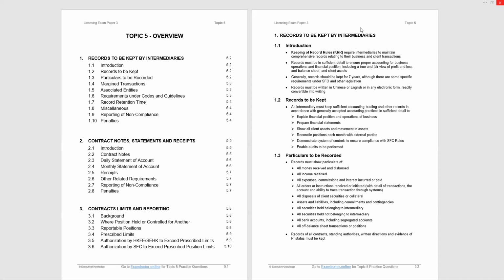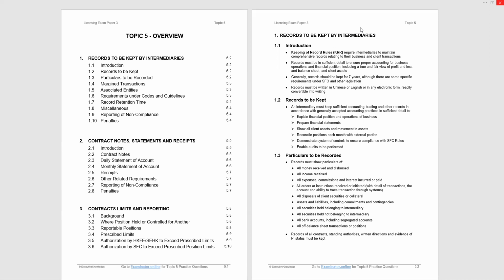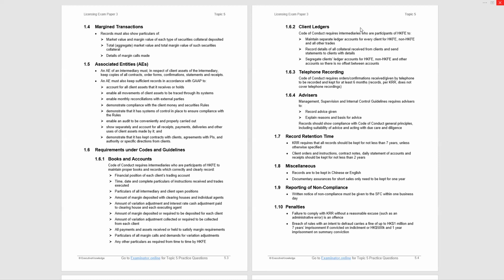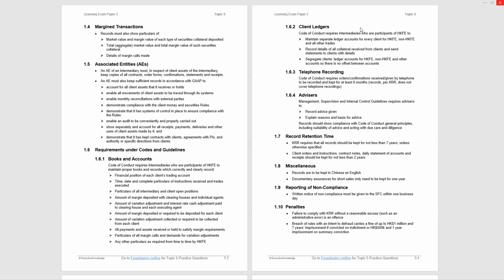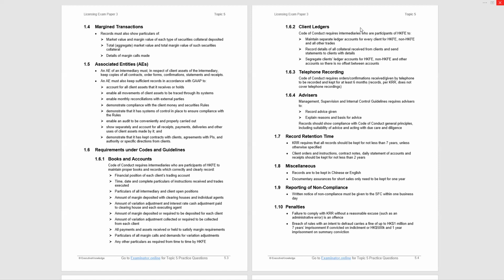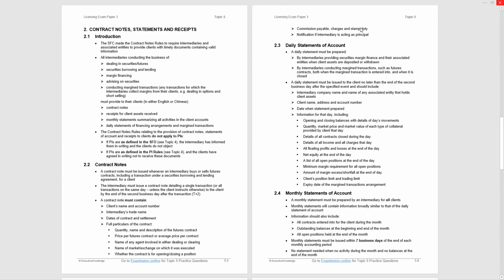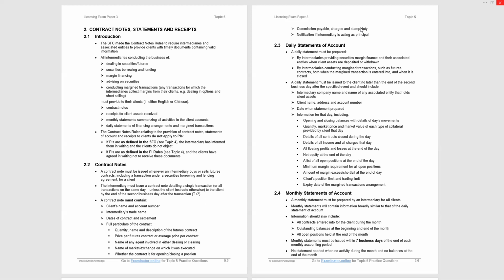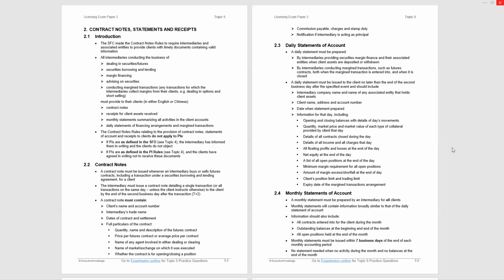HKSI Paper 3 Topic 5 Part 1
Lecture covering major learning points of Topic 5, HKSI LE Paper 3 - Regulation of Derivatives.

Free associated Paper 3, Topic 5 Study Notes - Record Keeping and Contracts Limits and Reporting, by Executive Knowledge: